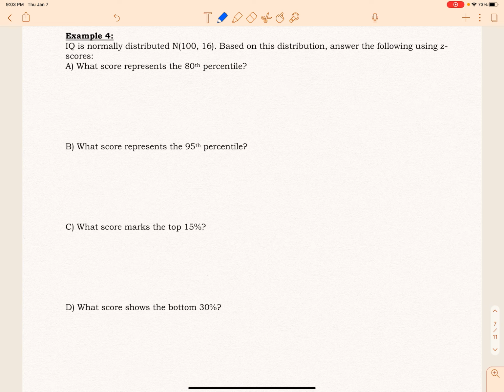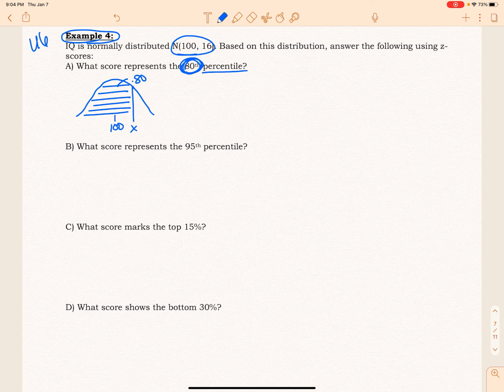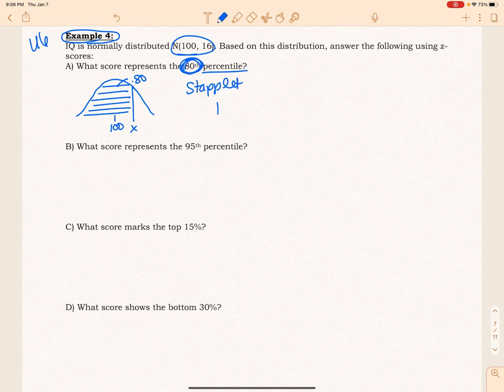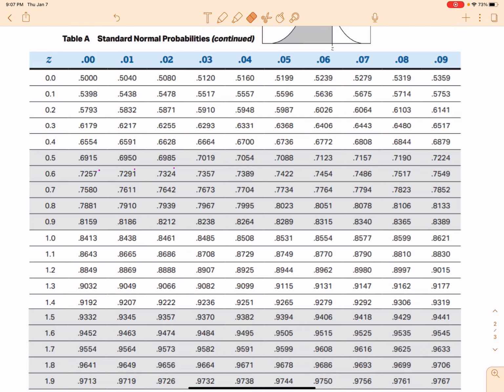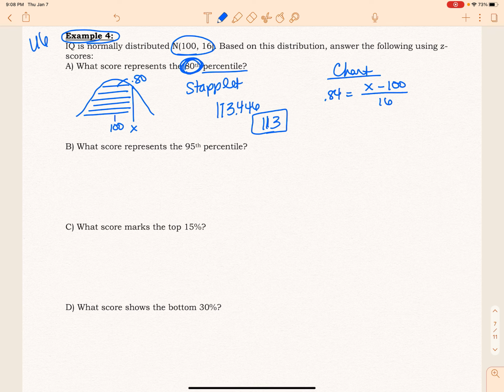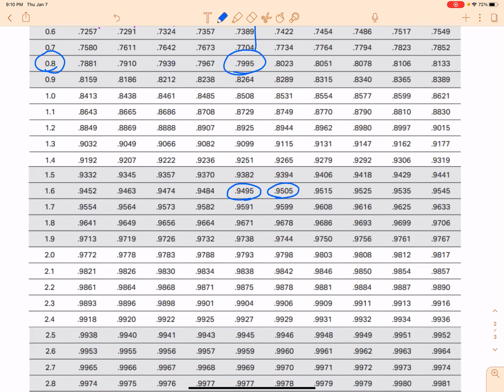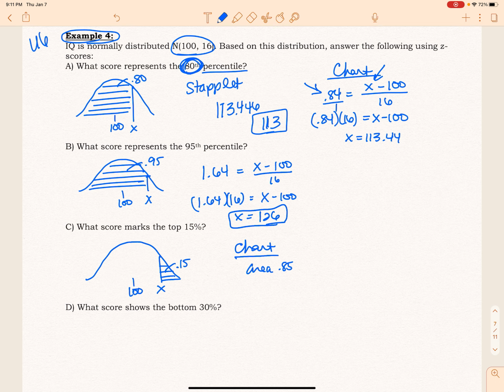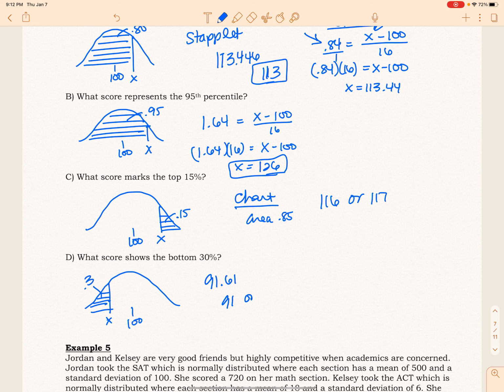Unit 6: Example 4